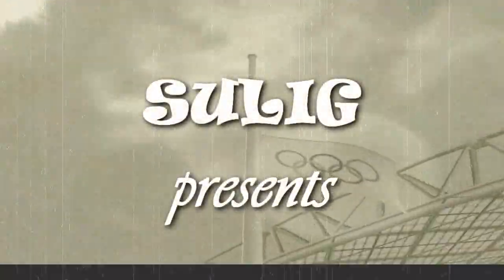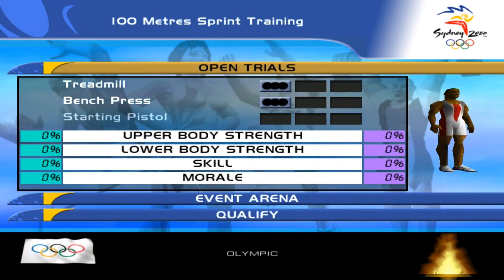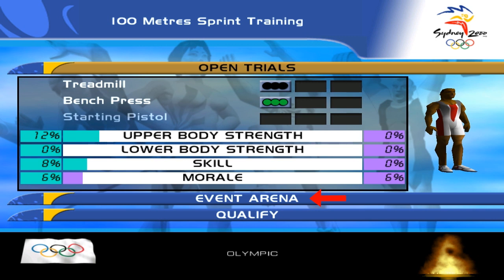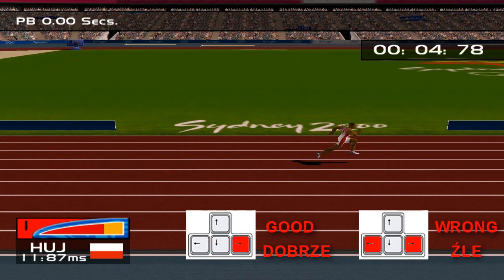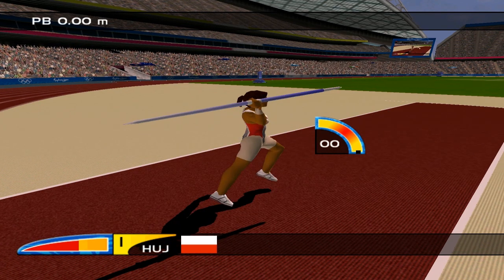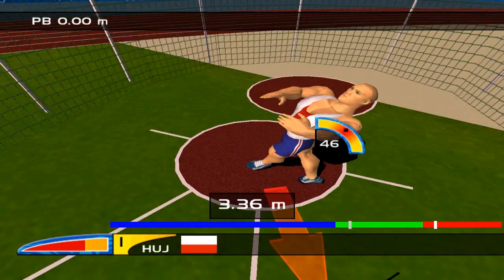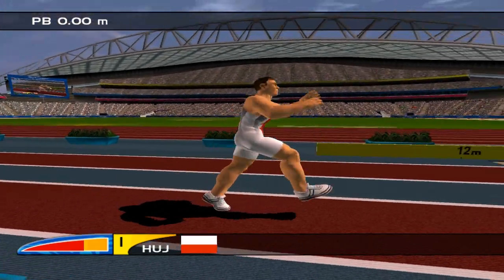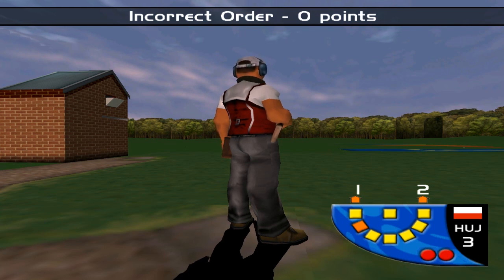Sydney 2000 Walkthrough HD part 1 ENG/PL Commentary + Subtitles!!!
MY NEW GENERATION WALKTHROUGHS (COMMENTARY + SUBTITLES) Hope y'all like it.
First part of my Olympic Games Sydney 2000 Quick Walkthrough. Includes Introduction and Game Controls.
Don't forget to watch it in High Definition quality. Turn on subtitles and select your language.

NOWA GENERACJA MOICH PRZEJŚĆ (KOMENTARZ + NAPISY) Mam nadzieję, że się Wam spodoba.
Pierwsza część mojego Szybkiego Przejścia Olimpiady Sydney 2000. Zawiera Wstęp i Sterowanie.
Nie zapomnij obejrzeć tego w jakości High Definition. Włącz napisy i wybierz swój język.
MIŁEGO SEANSU!